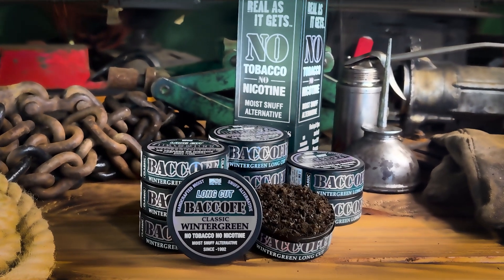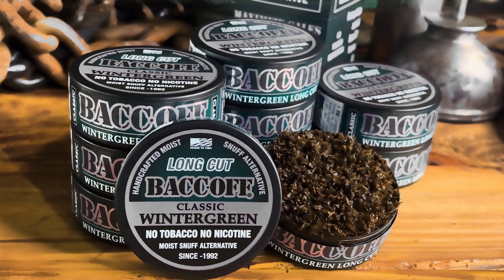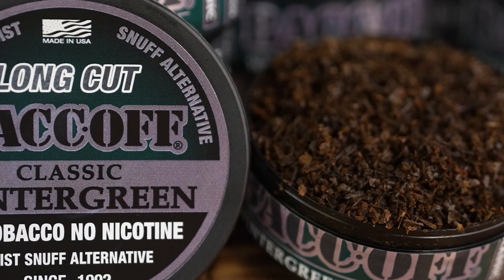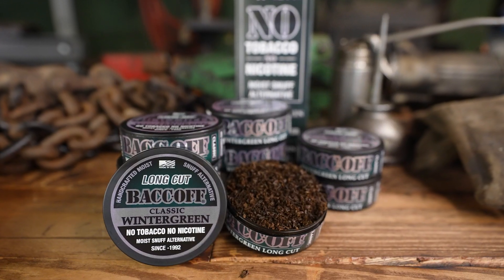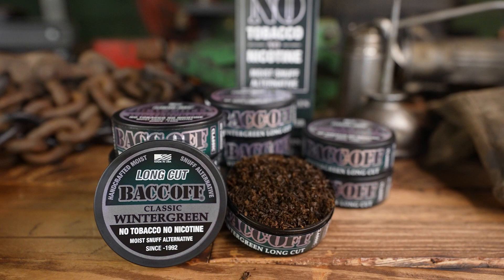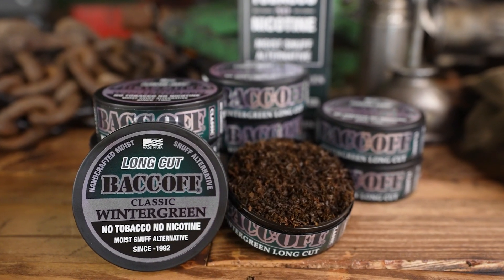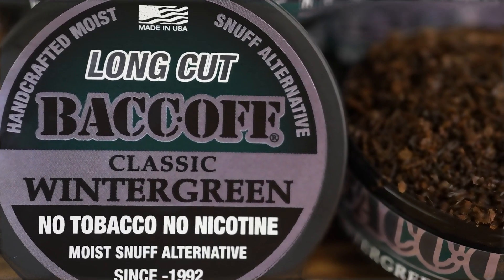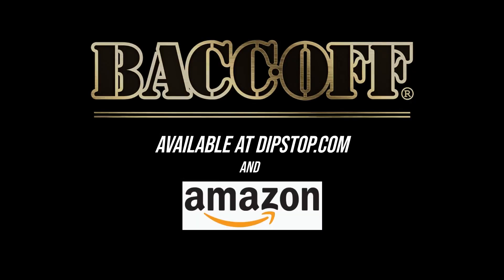BaccOff Classic Wintergreen Long Cut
Our best-selling Wintergreen is now in a long cut ready to pack and pinch. Enjoy our salty, smoky, signature classic wintergreen flavor in a realistic long cut.

Flavors: Strong, familiar wintergreen & salty, rich, dark-fired tobacco flavors
CLASSIC WINTERGREEN LONG CUT

If you love long cut wintergreen dips, like Copenhagen, Grizzly or Skoal and want to quit, you’ve come to the right place.

BaccOff Classic Wintergreen Long Cut is a tobacco and nicotine-free dipping alternative that tastes, feels, packs, and spits the same as wintergreen long cut tobacco.

Made with natural ingredients, BaccOff is a healthier choice for those who want to enjoy the flavor and feel of smokeless tobacco without the harmful effects of tobacco and nicotine.

BaccOff is a moist snuff alternative with no nicotine and no tobacco.